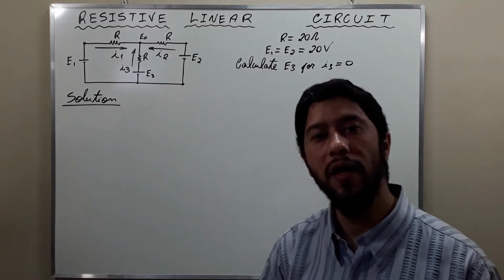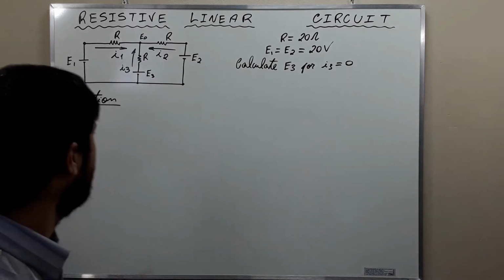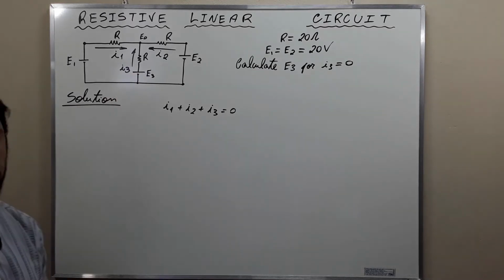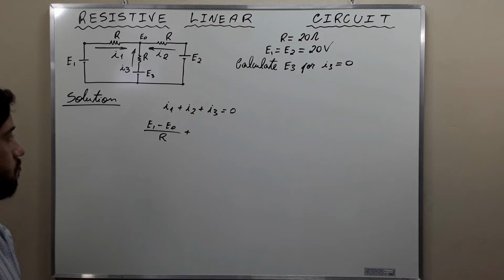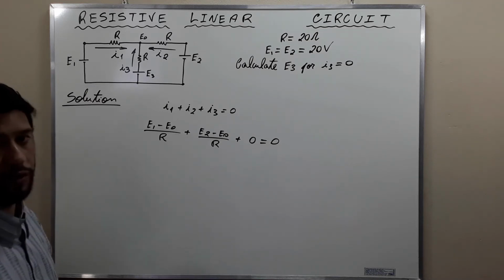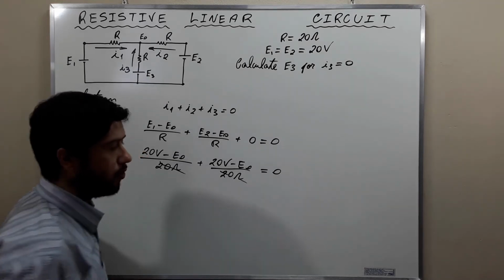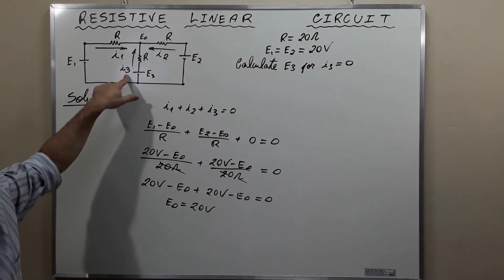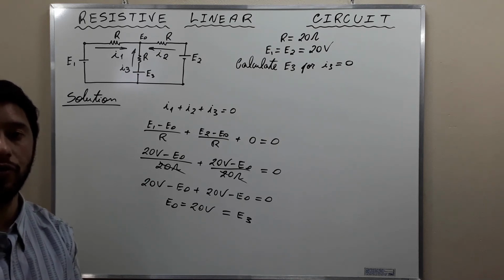RESISTIVE LINEAR CIRCUITS - AN EXAMPLE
EXERCISE: The figure shows a circuit composed of three resistors of 20 Ω and three DC sources E1, E2, and E3.
Knowing that E1 = E2 = 20 V, for the electric current in the central branch of the circuit to be equal to zero, the voltage of the source E3 must be, in volts, equal to?